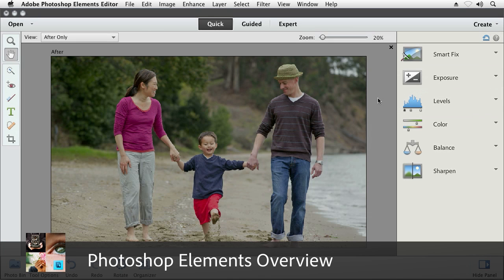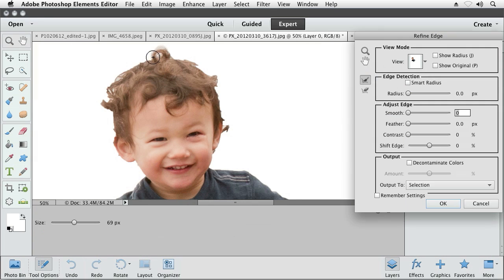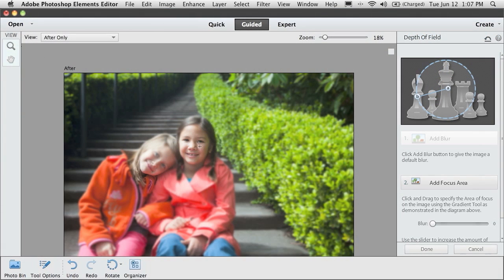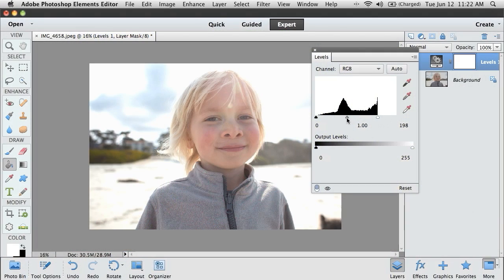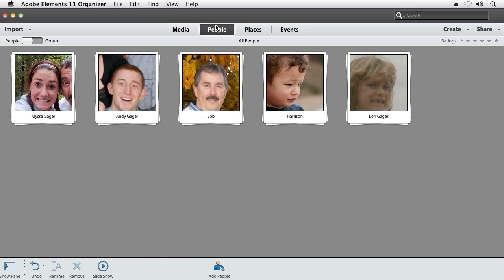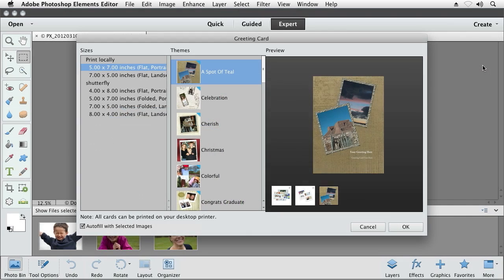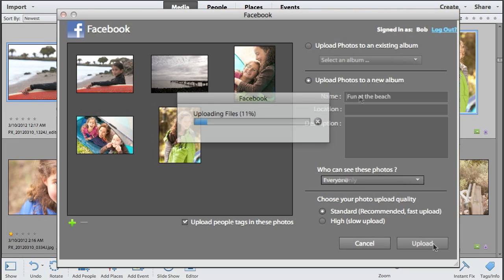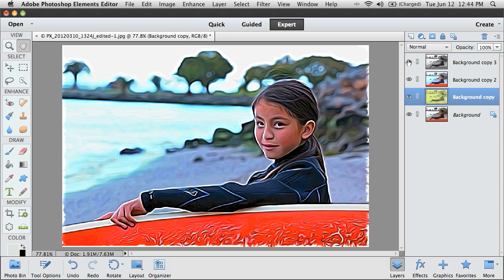Photoshop Elements 11: Overview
Easily organize, edit, create, and share great-looking photos with Photoshop Elements 11.